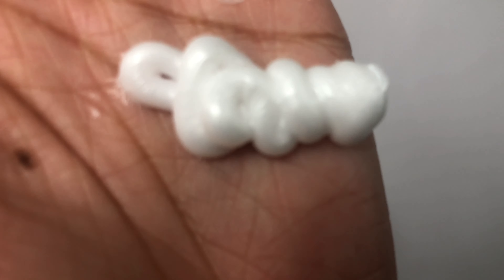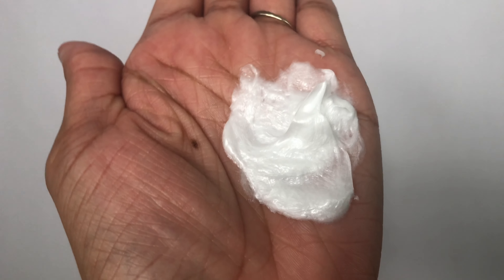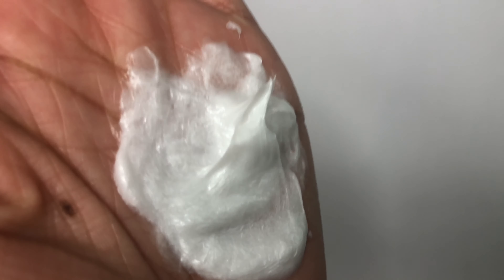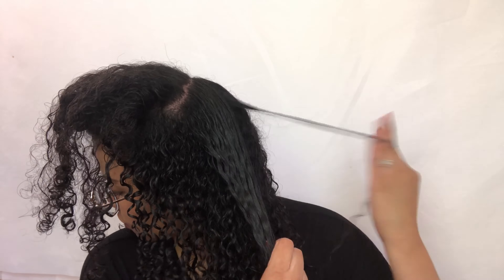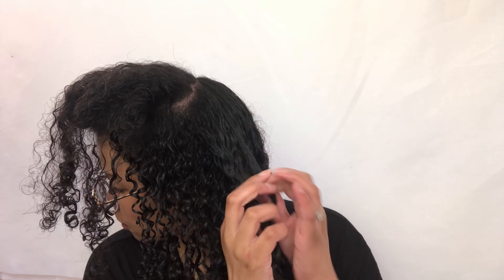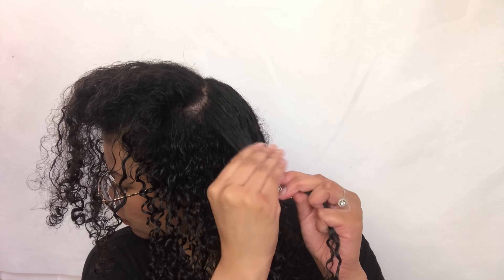Kristin Ess Curl Line Review + Demo On Natural Hair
Hi guys I’m back with my Kristin Ess curl line demo + review. I take you guys through the whole process of reviewing each piece of this line and letting you all know my thoughts! I hope you enjoy and let me know if you have tried it too! Let’s chat in the comments

KRISTIN ESS CURLY HAIRCARE COLLECTION

❤️OTHER KRISTIN ESS PRODUCTS I LOVE ❤️

Frizz management cleansing co wash

Strengthening Reconstructive Moisture Mask

Weightless Shine Leave-in

Anytime Anywhere Recovery Balm

Hair Water

Ultra Light Curl Cream

Daily Scalp Hair Mask

moistuizing hair prepoo how to prepoo benefits of prepoo pre-poo prepooing healthy hair longer hair wash and go cream jane carter miracle 9  newness new at target wash and go wng wash n go not your mothers naturals curl defining shampoo conditioner deva curl flat twist mini twists two strand twists twisting hair natural hair curls curly heatless curls curly styles how to curly hair styles curly hair products naturally curly 3b curly hair curly hair braid curly hair tutorial curly hair routine natural hair easy routine wash and go products naturally curly hair super defined twist out twist out twist out tutorial flat twist out flat twist 3b 3c 4a 4b 4c kinky natural hair styles flat twist shea moisture hair natural hair manuka honey natural hair products 4c hair 4a manuka honey & yogurt repair hydrate 3c 4b natural hair 4a wash n go short natural hair long natural hair love detangler 3c natural hair 4b 4a acv apple cider vinegar flexirods flexi rod out perm rod perm rods perm rod forever 21 perm rods perm rod out